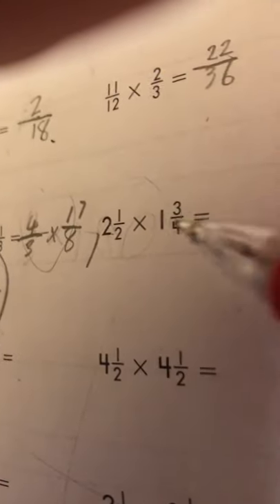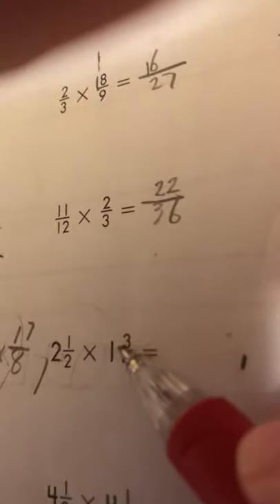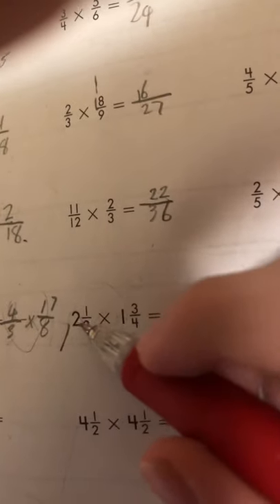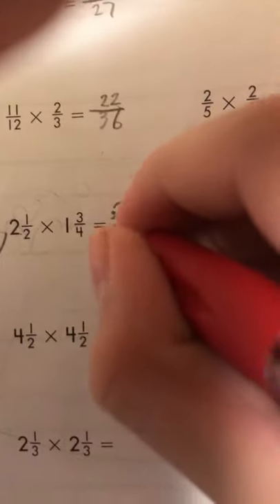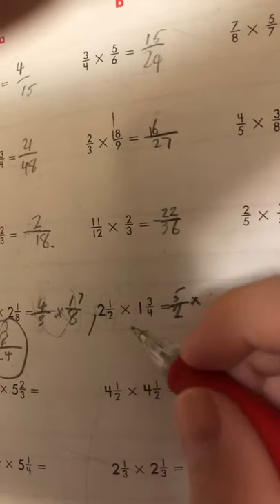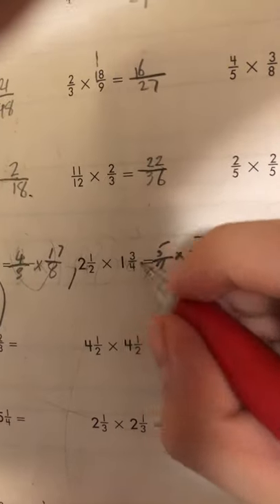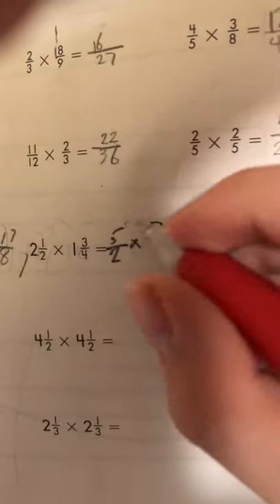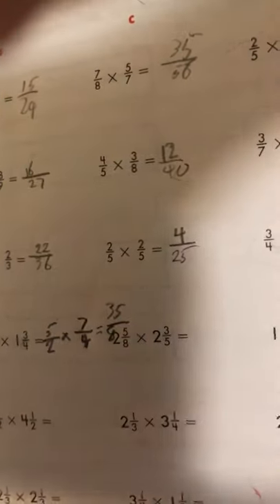Fraction Multiplication - demo by John H (8)